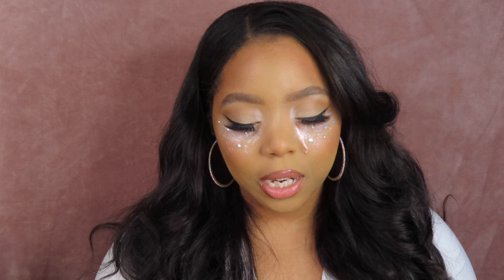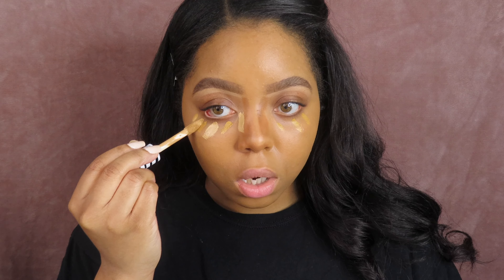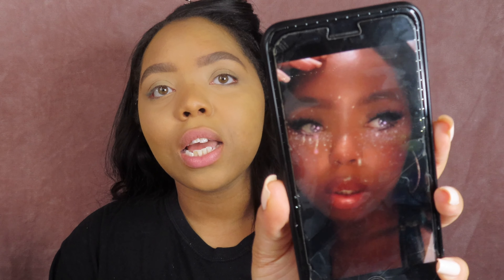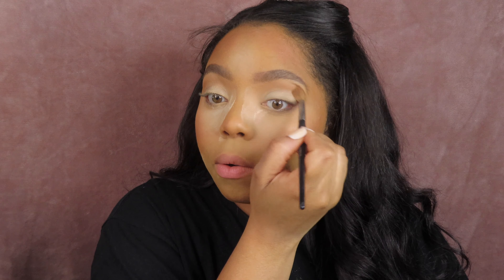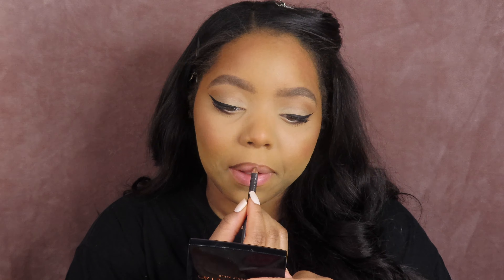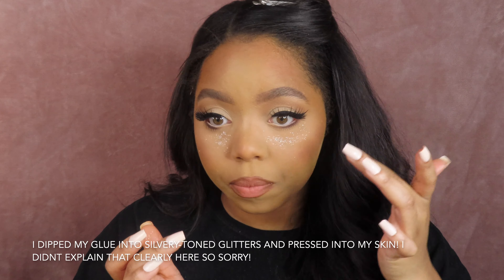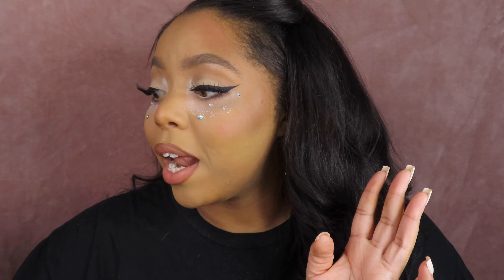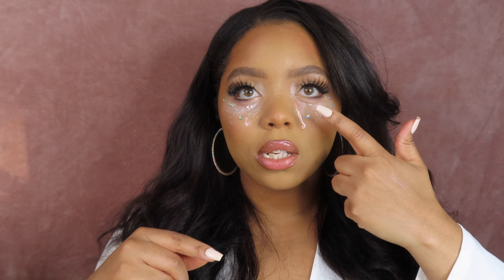INSTAGRAM FILTER GRWM | PHONTSFOREVS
Hi everyone! Welcome back to the channel! Today's upload is a get ready with me while I turn myself into an instagram filter. One of my best friends gave me the idea and it had both glitter and a fake tear, so naturally I was in lol.

FILTER CREDIT💕
*The filter is called "lil ice eyes" and was created by @paigepiskin on instagram!

PRODUCT MENTIONED💕
Milani Cosmetics screen queen foundation in 420
Anastasia Beverly Hills peachy love trio
Mac Cosmetics cork + edge to edge lip liners
NYX Cosmetics london soft matte lip cream
Delanci glitter palette
Kiko Milano 208 water shadow + 02 sweet dreams metal fusion highlight drops
Ruby Kisses holographic gloss in cosmic, mineral powders in golden honey + chestnut

SOCIALS 💕
-IG, TWITTER & TIKTOK: @phontsforevs